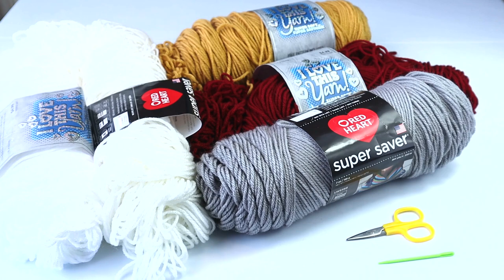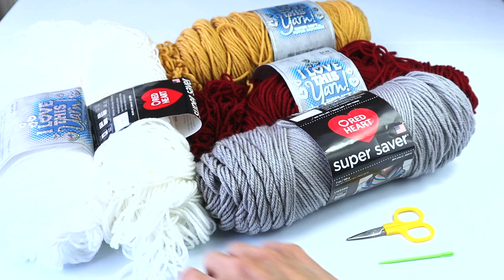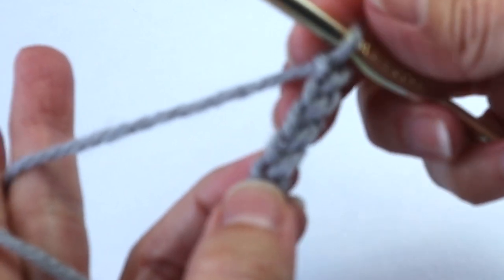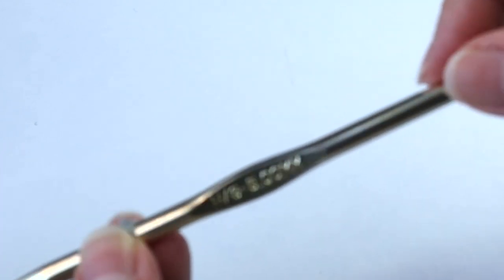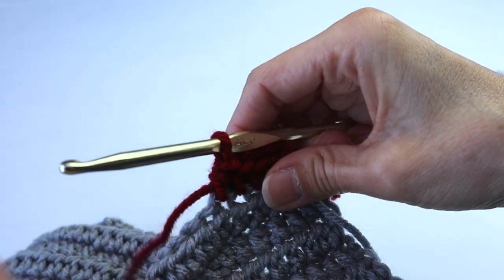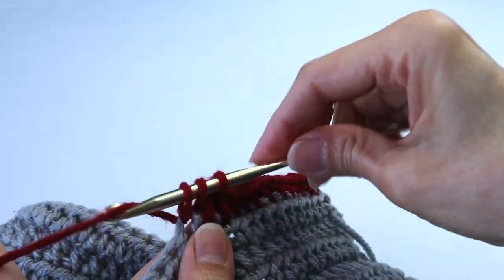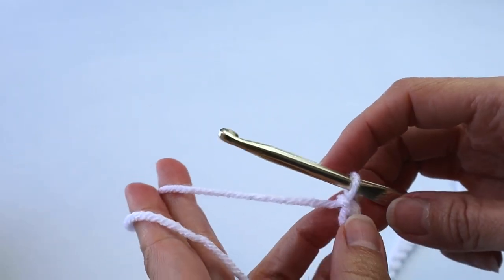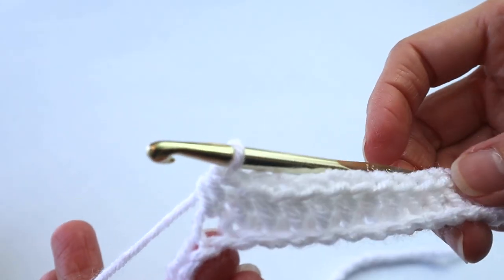Easy Crochet Pillow Cover Color Block 2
Easy crochet pillow cover in a cool color block design with a touch of fringe for added pizzaz! Crochet beginner project uses two basic crochet stitches.

Fits 18 inch x 18 inch pillow.
For other sizes simply make the starting foundation chain about two thirds the length of the pillow, completing as many rows as needed of the grey to fit half the height of the pillow. Use the red for the remaining half.  Then follow the pattern for the gold and white.

Use your leftover yarn stash for this crochet cushion cover.
Any #4 worsted weight  yarn.
Used here:
I Love This Yarn from Hobby Lobby
Super Saver from WalMart
Crochet Hook size H/5mm
Aprox 2 ounces of Grey
Aprox 2 ounces of Cranberry
Small amount of Gold
Aprox 7 ounces of Cream